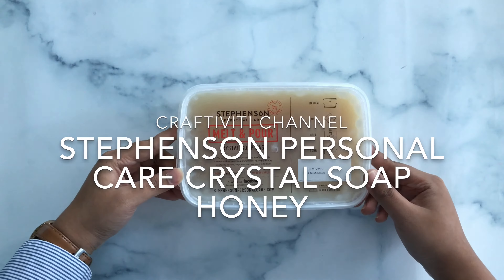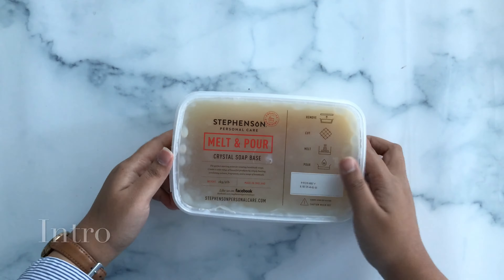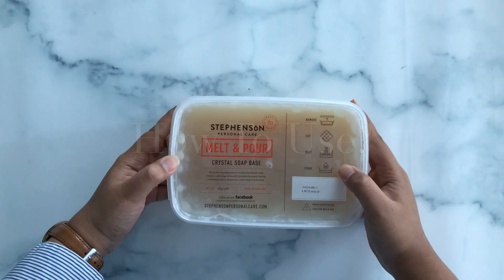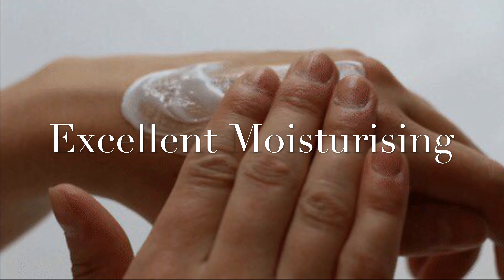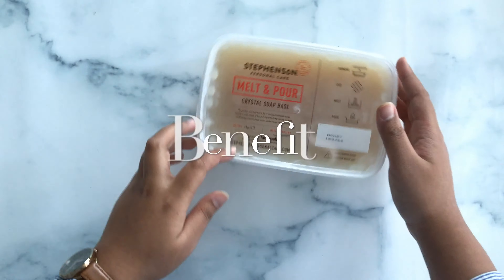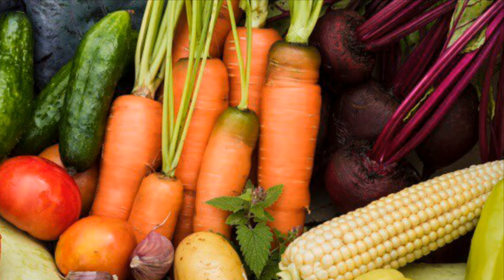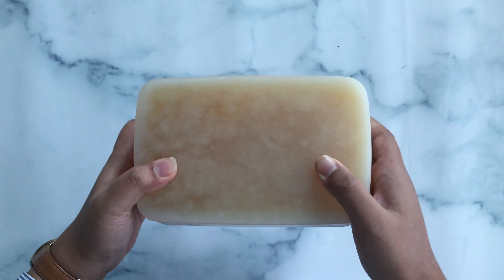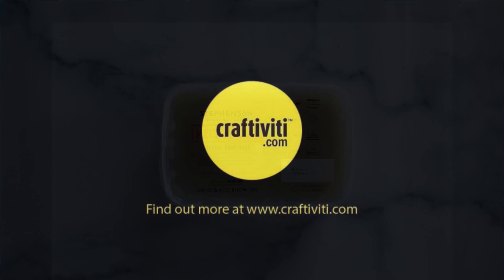Craftiviti Stephenson Personal Care Crystal Soap Honey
Craftiviti supply raw materials, for soap & candle making, sculpting, mold making, and epoxy resin.

D-1-46, First Floor, Block Dahlia, 10 Boulevard, SPRINT Highway, PJU 6A, Petaling Jaya, Malaysia.

Stephenson's Personal Care Crystal Soap Base is one of the world's leading suppliers of specialty soap bases and natural ingredients for the personal care industry.

Craftiviti provides 8 range of Stephenson Personal Care's product which is available

Each of the product has its own key features and benefits to your skin. Check out this video on how we explain on How To Use, Key Features, and benefits of using the Stephenson Personal Care Crystal Soap Honey

Happy Crafting!